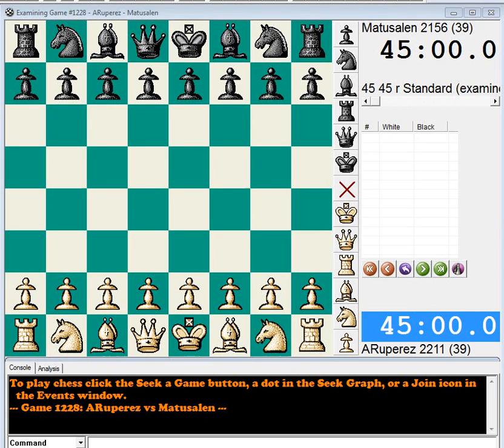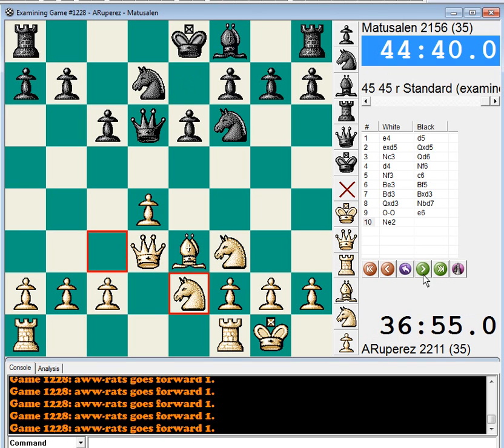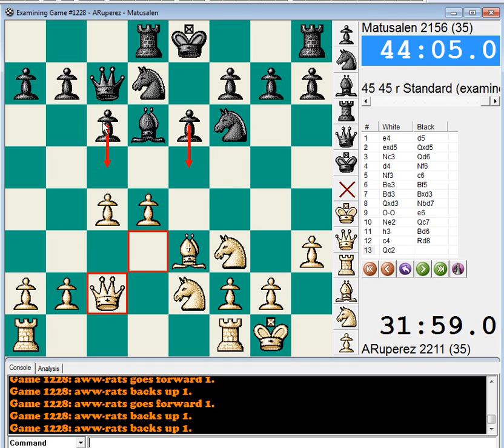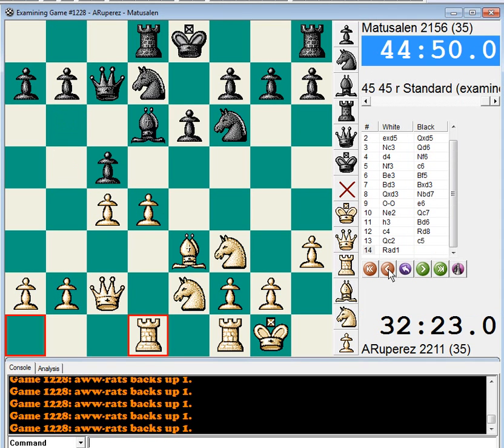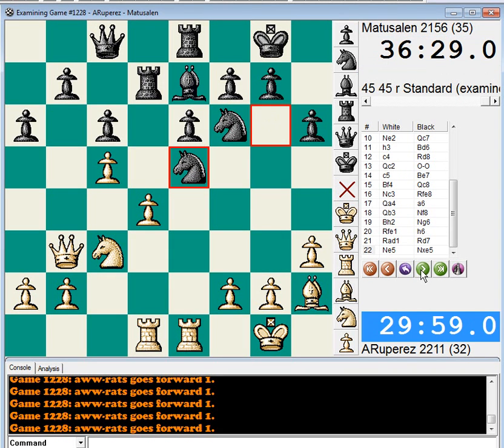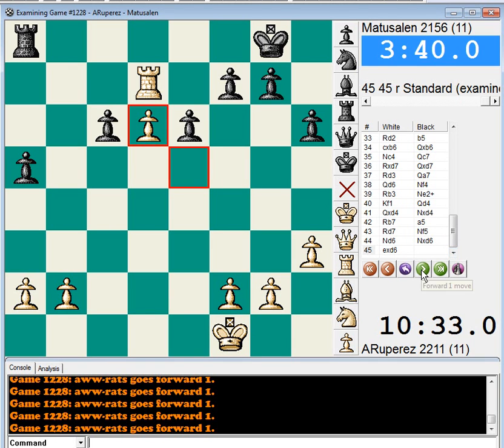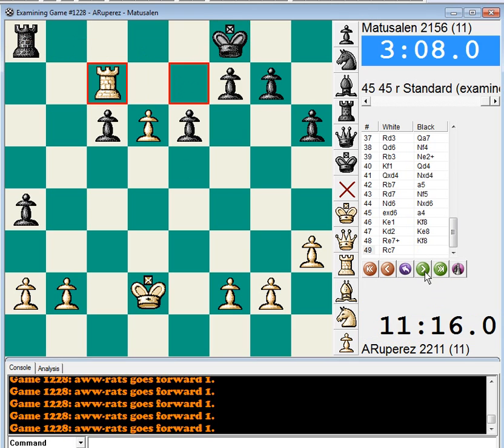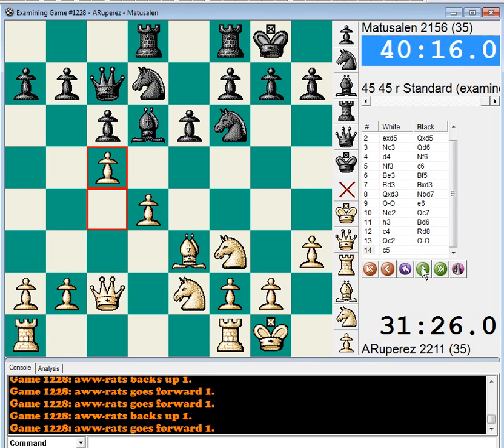Team4545LeagueT57Week2GOTW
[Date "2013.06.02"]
[Round "-"]
[White "ARuperez"]
[Black "Matusalen"]
[Result "1-0"]
[ICCResult "Black resigns"]
[WhiteElo "2211"]
[BlackElo "2156"]
[Opening "Scandinavian: Pytel-Wade variation"]
[ECO "B01"]
[NIC "SD.02"]
[Time "08:06:51"]
[TimeControl "2700+45"]

1. e4 d5 2. exd5 Qxd5 3. Nc3 Qd6 4. d4 Nf6 5. Nf3 c6 6. Be3 Bf5 7. Bd3 Bxd3
8. Qxd3 Nbd7 9. O-O e6 10. Ne2 Qc7 11. h3 Bd6 12. c4 Rd8 13. Qc2 O-O 14. c5
Be7 15. Bf4 Qc8 16. Nc3 Rfe8 17. Qa4 a6 18. Qb3 Nf8 19. Bh2 Ng6 20. Rfe1 h6
21. Rad1 Rd7 22. Ne5 Nxe5 23. Bxe5 Bd8 24. Qc2 Nd5 25. Qd3 Ne7 26. Ne4 Bc7
27. Qf3 Bxe5 28. dxe5 Rf8 29. Nd6 Qc7 30. Qb3 Rb8 31. Qa3 Ra8 32. Re3 Ng6
33. Rd2 b5 34. cxb6 Qxb6 35. Nc4 Qc7 36. Rxd7 Qxd7 37. Rd3 Qa7 38. Qd6 Nf4
39. Rb3 Ne2+ 40. Kf1 Qd4 41. Qxd4 Nxd4 42. Rb7 a5 43. Rd7 Nf5 44. Nd6 Nxd6
45. exd6 a4 46. Ke1 Kf8 47. Kd2 Ke8 48. Re7+ Kf8 49. Rc7 Ke8 50. Rxc6 Kd7
51. Rc7+ Kxd6 52. Rxf7 Rb8 53. Kc2 Rc8+ 54. Kd2 Rb8 55. Kc3 Rc8+ 56. Kb4 Rc2
57. b3 axb3 58. Kxb3 Re2 59. a4 Kc6 60. Rxg7 Rxf2 61. Rg6 Kd6 62. a5 Rf5 63.
Kb4 Rf4+ 64. Kb5 Rf5+ 65. Kb6 h5 66. a6 Rf1 67. Rg5 e5 68. Rg6+ Ke7 69. a7
{Black resigns}
1-0